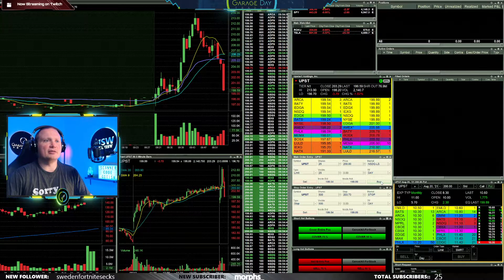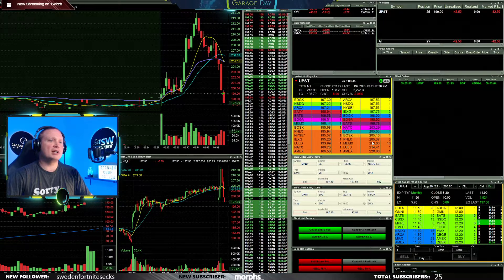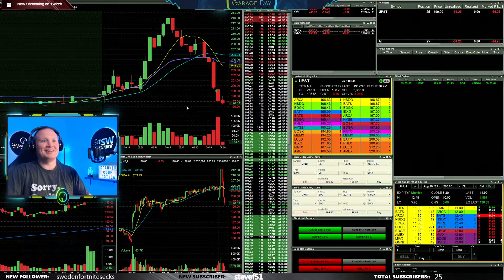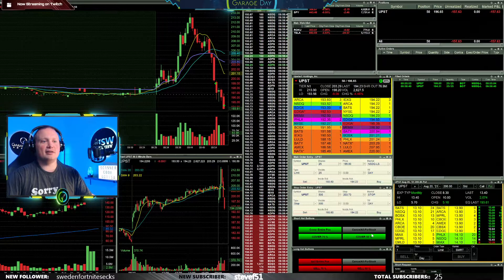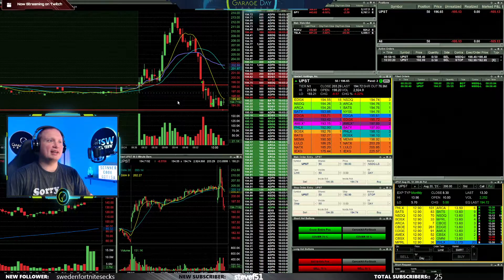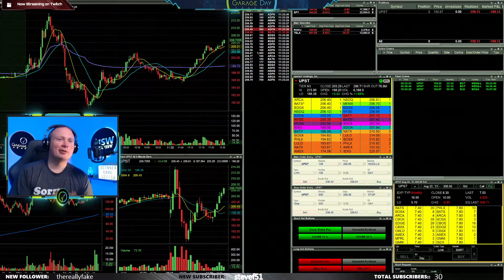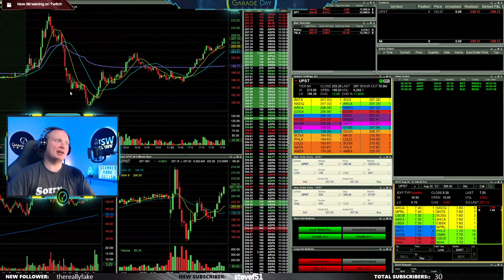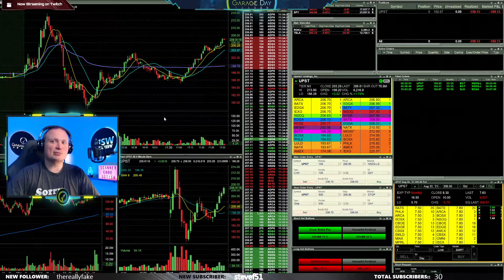Live Day Trading - No Bounce No Money Red Day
**MY STOCK BROKER / PLATFORM**
Lightspeed Trading: Join our trading group by referencing "GarageDayTrader" during sign up to get commissions of .0035 per share. This can lower as the group grows!